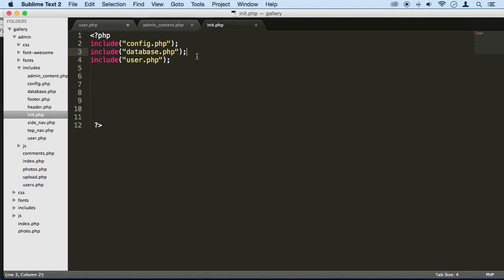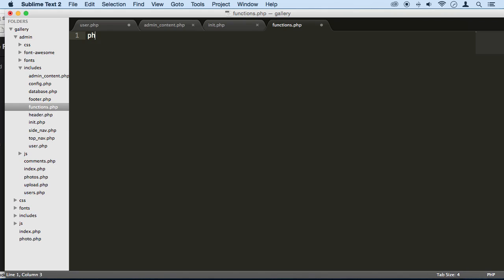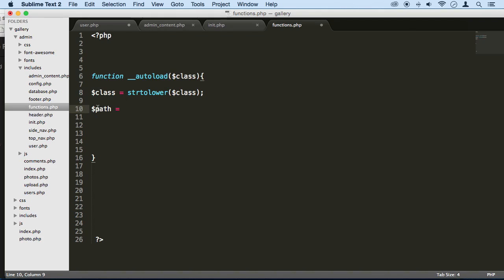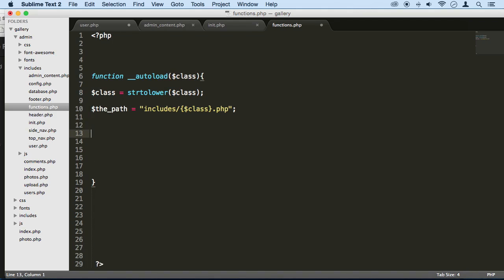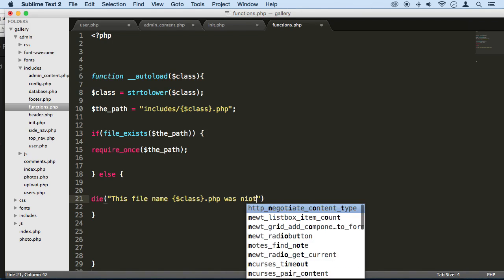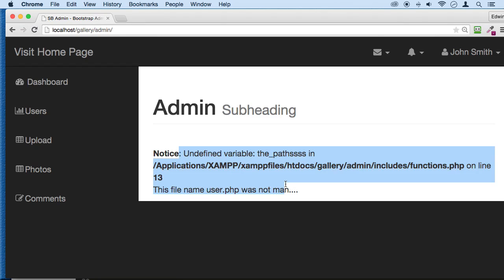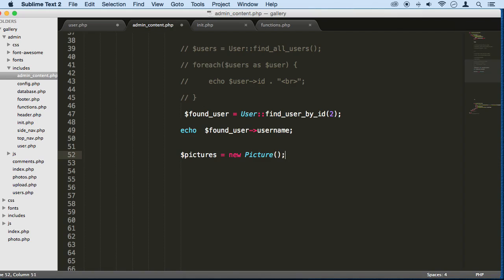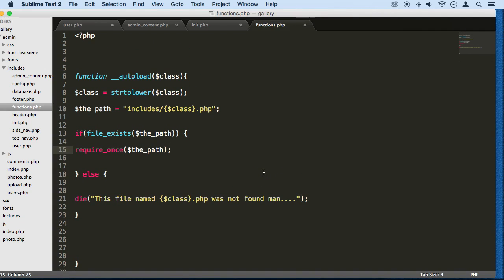5 The User Class - 15 Undeclared Object Backup Function